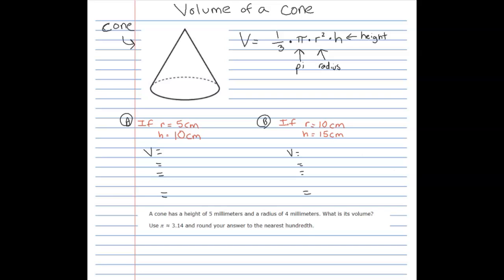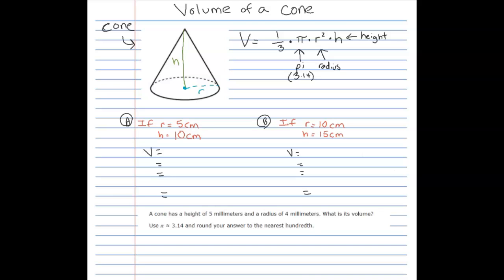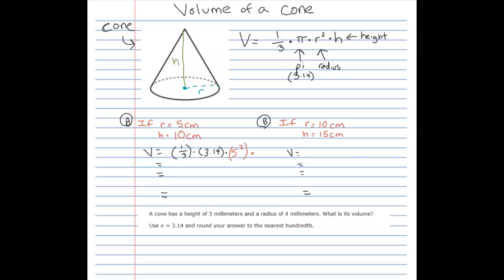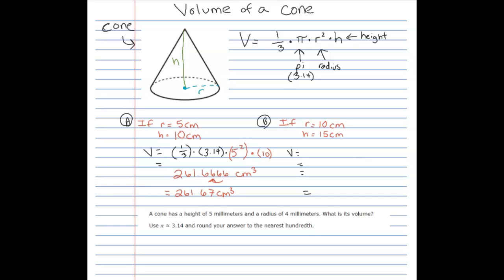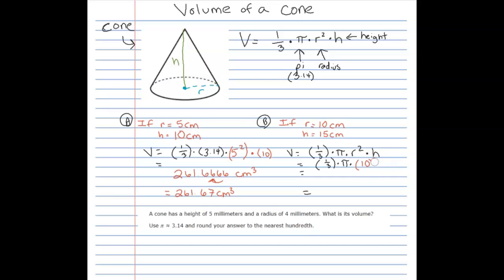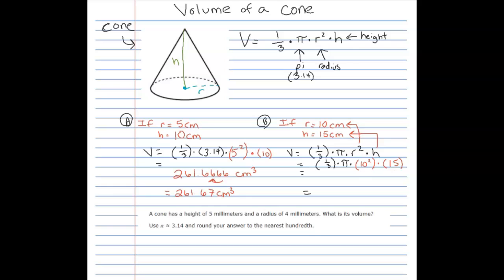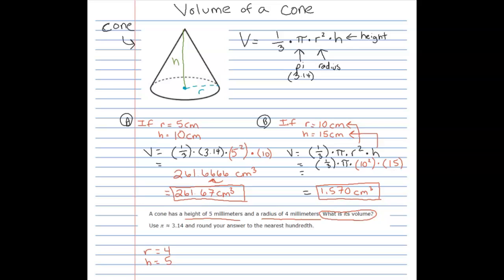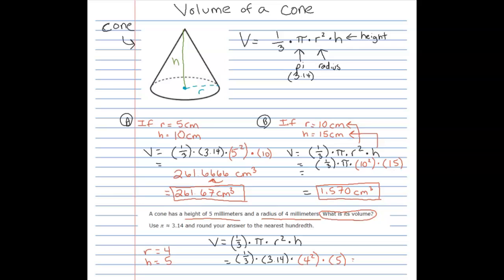Volume of a Cone